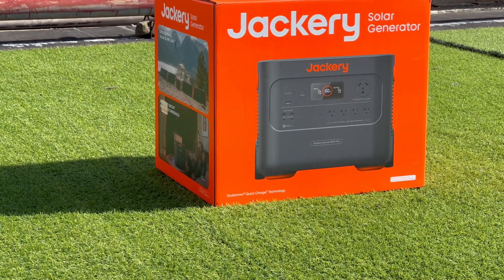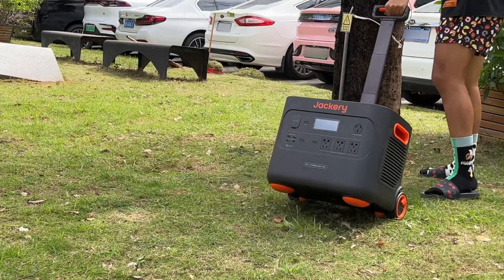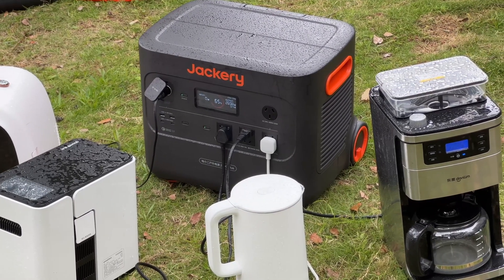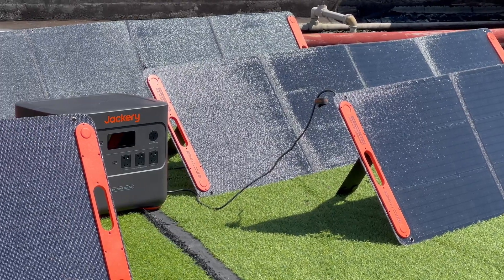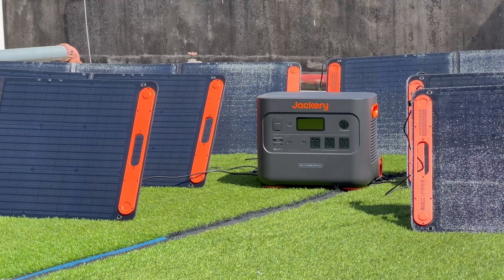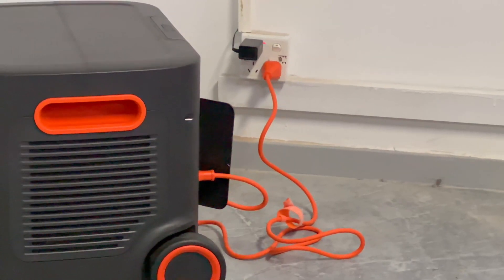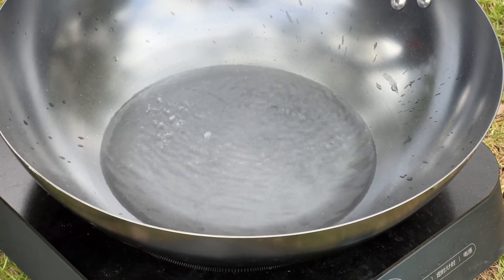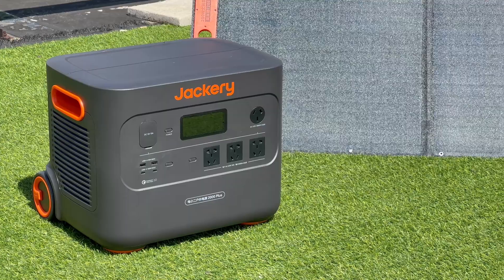Review of Jackery Explorer 2000 Plus LiFePO4 Portable Power Station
Introduction
Let's go outside today and introduce a portable power station from Jackery.
This is the latest released 2000 Plus, which can be fully charged in two hours and has a long battery life of 2 kWh. And the total output can be up to 3000W. It's bigger, heavier than previous generations, but it's more powerful. The input and output conversion efficiency have been significantly improved.

Chapter
0:00 Intro
1:39 How to use
2:09 Solar Panels
3:18 Battery Pack
3:46 Charge & Discharge Test
4:47 Summary